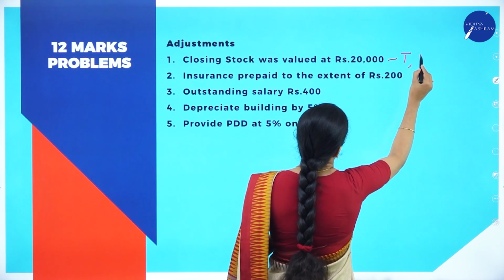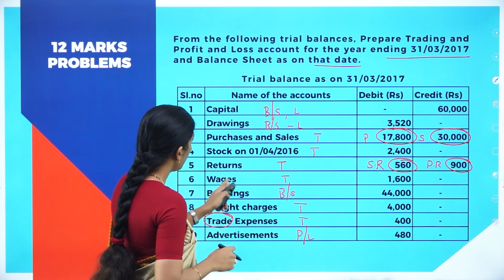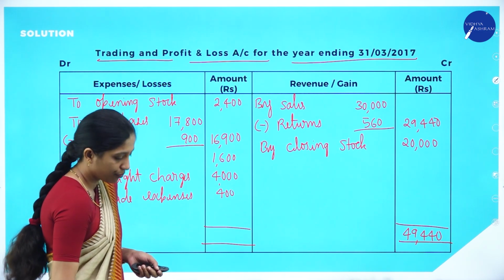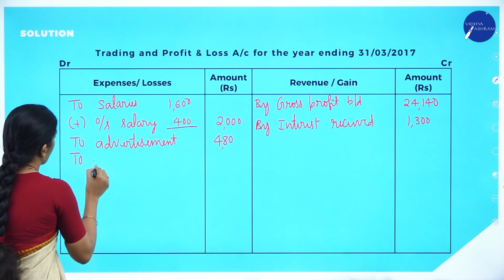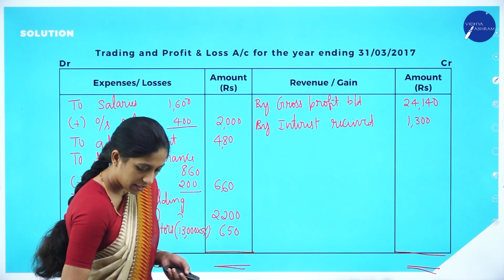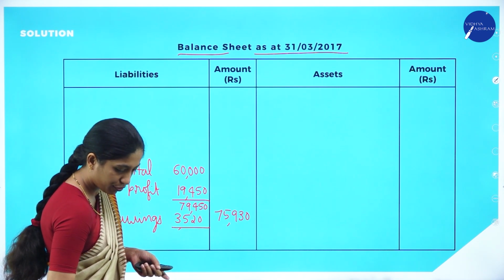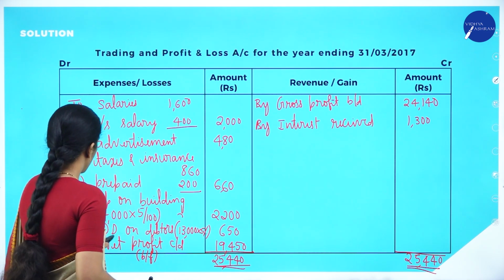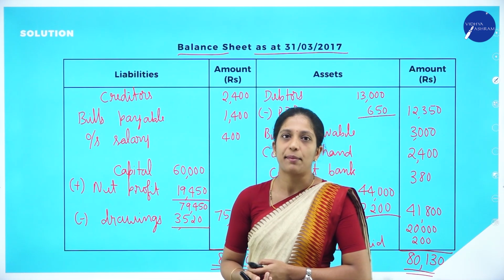DAY 28 | ACCOUNTANCY | I PUC | FINANCIAL STATEMENTS II | L2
Class : I PUC
Stream : COMMERCE
Subject : ACCOUNTANCY
Chapter Name :    FINANCIAL STATEMENTS II
Lecture : 2